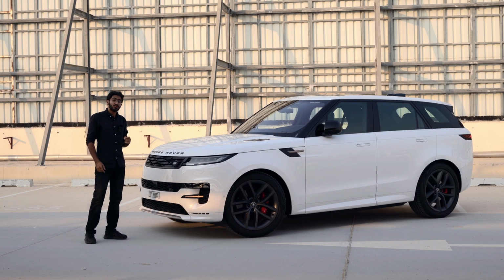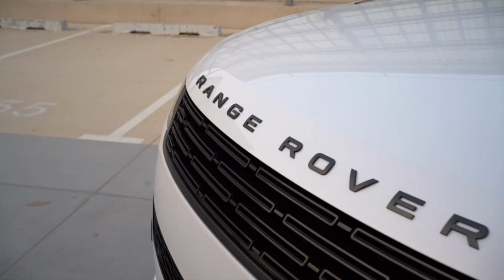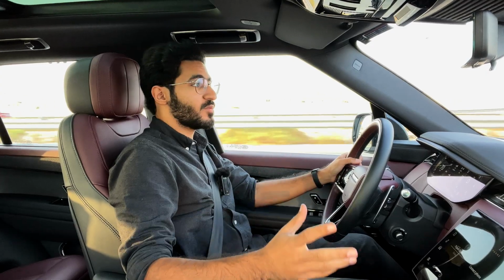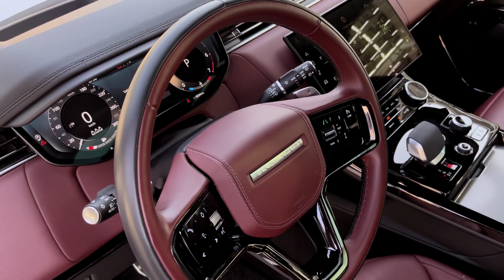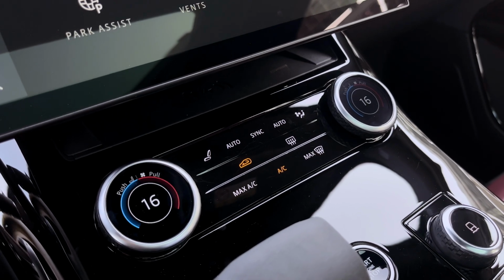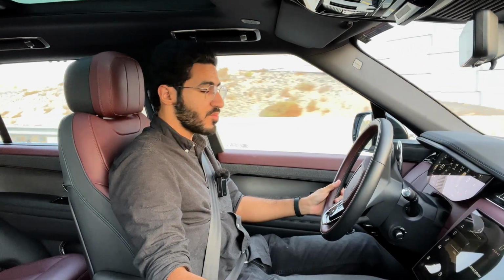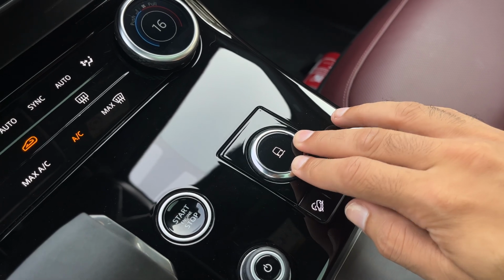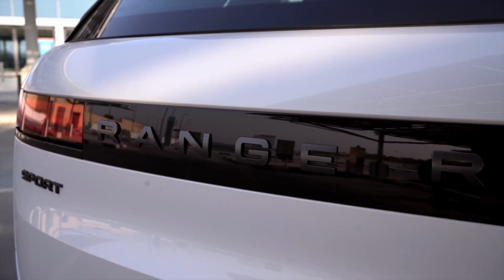Can Elegant be Fast? | The New Range Rover Sport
Range Rover is a name that resonates with a luxurious lifestyle and has proven itself to be the go to brand for and elegant experience. This is the sportier version of the current generation Range Rover

If you want to learn more about any car including reviews, prices, specifications, and value in your country (United Arab Emirates, Saudi Arabia, Qatar, Oman, Kuwait, Bahrain and Egypt) please

We would love to hear from you on all our other Social Media Channels!